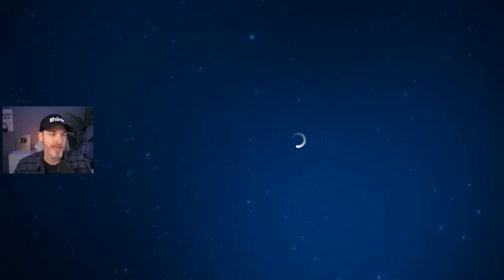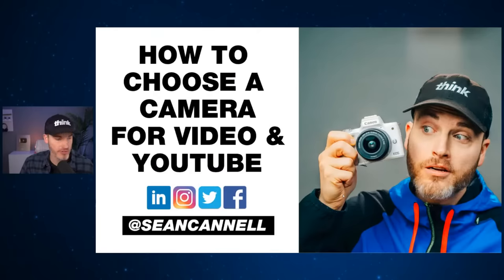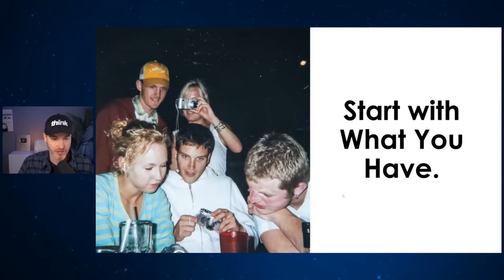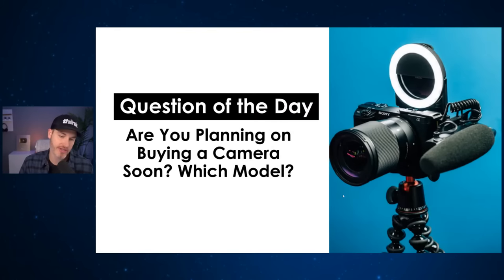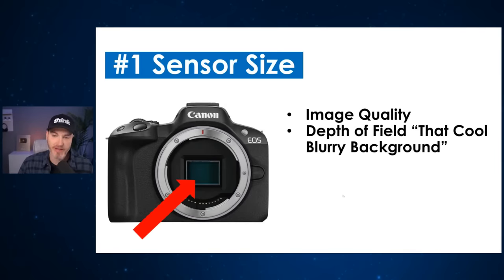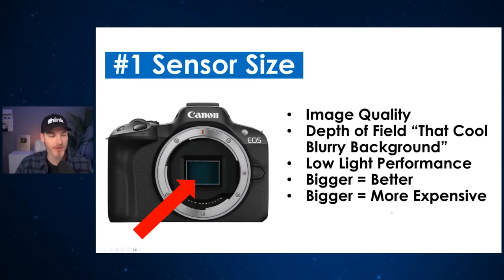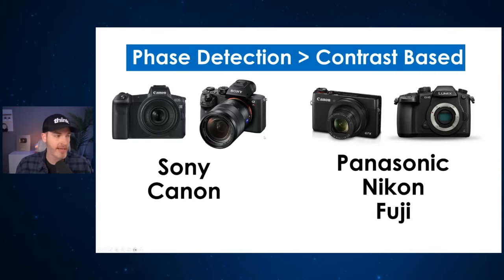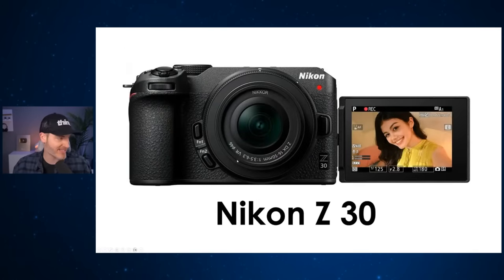Best Camera for YouTube 2024 (Complete Buyers Guide)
Top 5 All-Around Value for Everyday Creator:
Point-N-Shoot
Sony ZV-1 ($638)

Mirrorless Cameras w/ Out Lens
Sony ZV-E10 ($598)
Canon R50 ($699)
Sony A6700 ($1,398)
Sony FX30 ($1,598)

Best for Vlogging:
Canon V10 ($349)
Sony ZV-1F ($398)
GoPro HERO11 Black Creator Edition ($449)
DJI Osmo Pocket 3 ($519)
Sony ZV-1 II ($898)

Best PRO Full-Frame Cameras:
Sony ZV-E1 ($2,198)
Sony Alpha 7 IV ($2,439)
Sony 7S III ($3,498)
Sony FX3 ($3,898)

Lenses:
Sigma 16mm(Sony)

Sean's Livestream Setup: (Current 2024)

⏰ Timecodes ⏰
0:00 4 Things to Consider When Buying a Camera
1:23 14 Important Camera Features
2:30 1. Sensor Size
5:18 2. Video Resolution
10:05 3. Lens Aperture & Lens Options
16:05 4. Autofocus During Video
18:24 5. Audio Features
24:00 6. Size, Weight & Build Quality
27:35 7. Selfie Screen & Touch Screen
29:06 8. Record Time Limit
34:16 9. Wifi/Bluetooth/NFC
36:00 10. Skill Level
38:24 11. Image Stabilization
46:43 12. Frame Rate & Slow Motion
51:15 13. Clean HDMI for Live-Streaming
55:38 5 Best Cameras for YouTube
1:02:28 5 Best Cameras for Vlogging
1:04:53 5 Best Full-Frame Cameras for YouTube
1:08:17 14. Future Proof Ecosystem
1:12:50 Huge Mistake 99% of Creators Make...
1:13:25 How to Save Money When Buying a Camera

In-Depth Channel Analytics and Ideas

Are you wondering what camera is best for YouTube? In this video, we're going to share a complete buyers guide for the best camera for YouTube in 2024.

From compact cameras to prosumer cameras, we'll cover everything you need to know in order to make the best camera decision for your YouTube videos. Whether you're a beginner or a pro, this buyers guide will help you find the right camera for your needs!